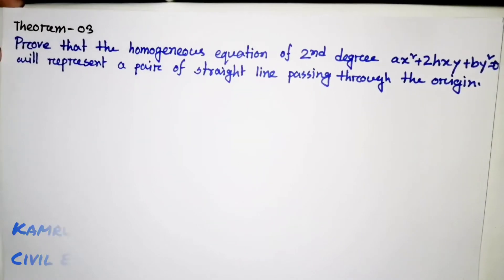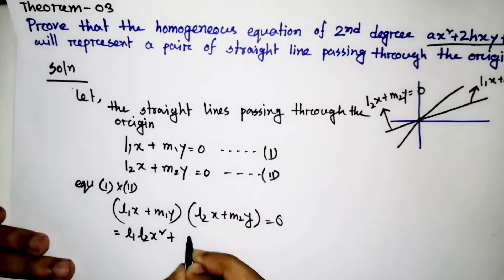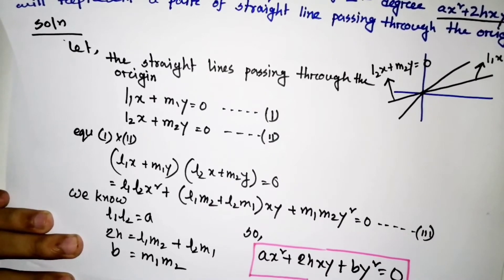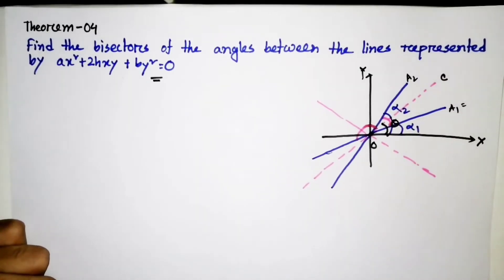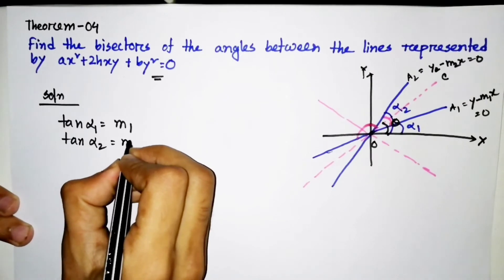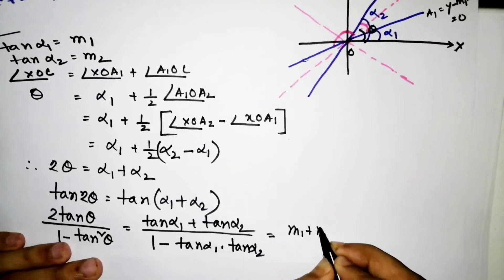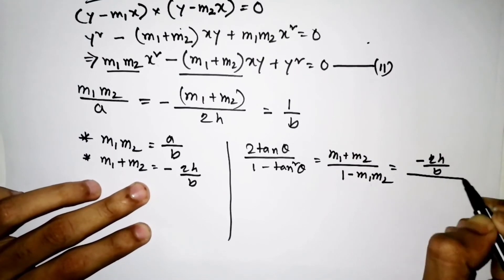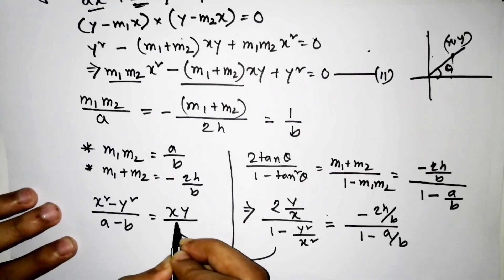pair of straight line||Bangla tutorial ||lecture -03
pair of straight line, bangla tutorial, basic lecture of pair of straight line.

 lecture by- Kamrul Hassan Hridoy
Civil Engineering, (RUET)